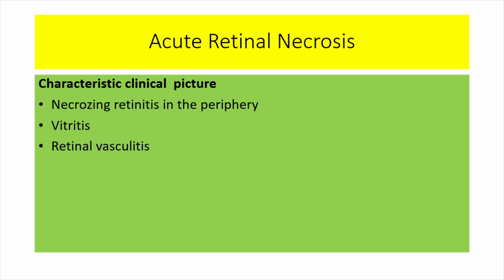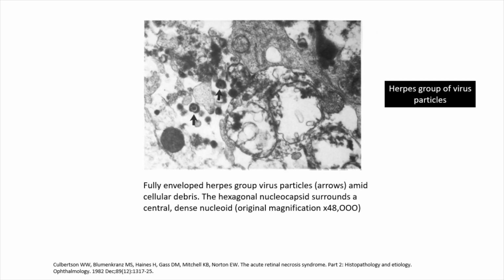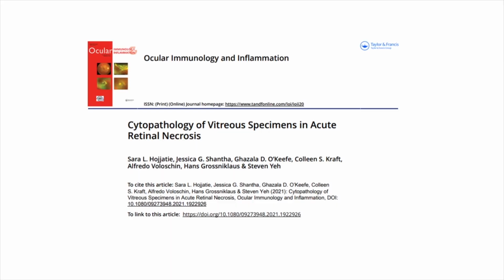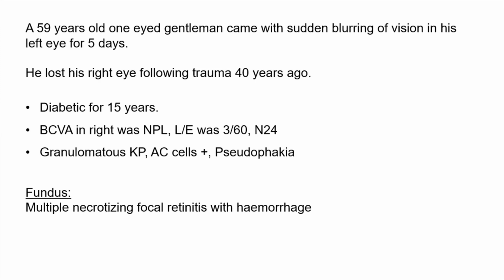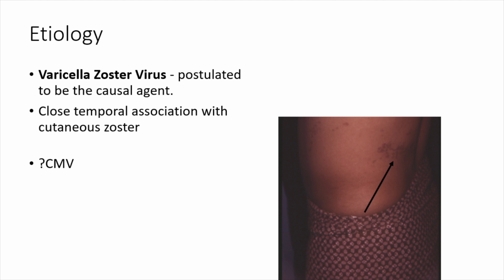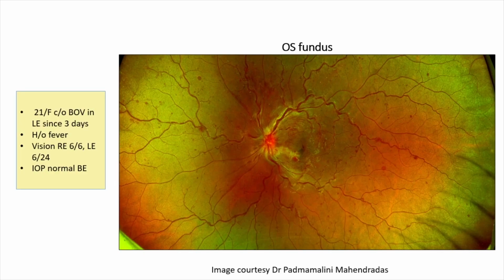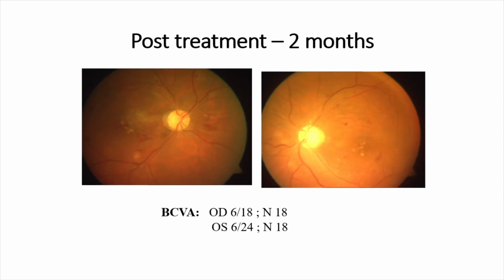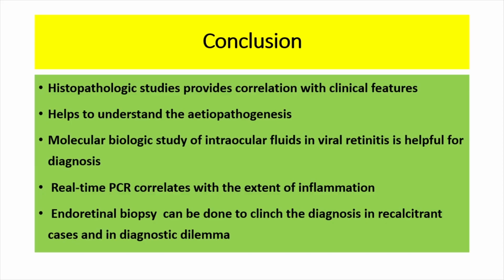Histopathology and Molecular Biologic Study of Viral Retinitis, Dr Jyotirmay Biswas, 21 Nov, 2022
Topic: Histopathology and Molecular Biologic Study of Viral Retinitis
Presenter: Dr. Jyotirmay Biswas,

Profile:
             Prof. Jyotirmay Biswas is an ophthalmologist who has specialized in uveitis and ophthalmic pathology.
He has done fellowship in vitreoretinal surgery from Sankara Nethralaya and fellowship in ophthalmic pathology from Doheny Eye Institute, University of Southern California, USA.

He has published 507 articles in pubmed indexed journals, 65 chapters in books of ophthalmology. He has presented over 300 papers in national and international conferences. He had five books on uveitis and one book on ophthalmic pathology. He is a visiting professor at Advance Eye Care Center at PGIMER Chandigarh and Chinese University of Hongkong. He has mentored 45 uveitis fellows. He has received 47 awards including Hari OM Ashram Alembic research award from ICMR given by the president of India.

He is a member of International Uveitis Study Group. American Uveitis Society and International Ocular Inflammation Society and fellow of Indian College of Pathologists. He is the founding member and past president of Uveitis Society of India. He is the founding president of Society of Inflammation research. He was the first to describe ocular lesions in AIDS in India.

He has been ranked 8th in top 2% of Indian researcher in Ophthalmology by Stanford top –cited researcher ranking.

Currently he is working as director of uveitis and ophthalmic pathology departments at Sankara Nethralaya, Chennai.